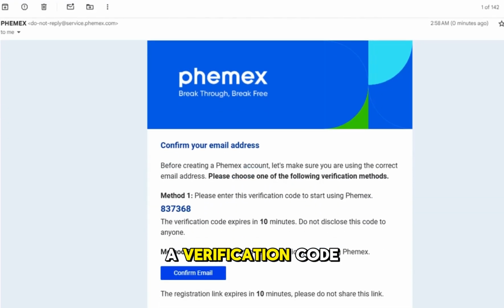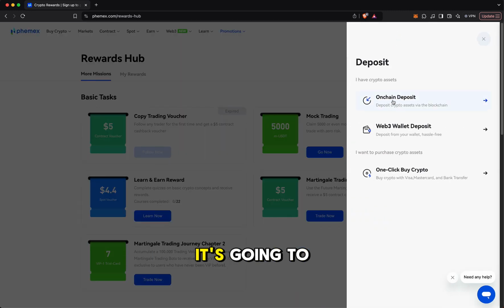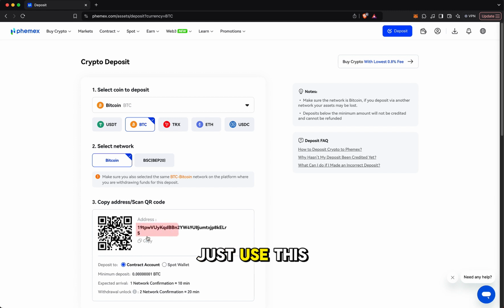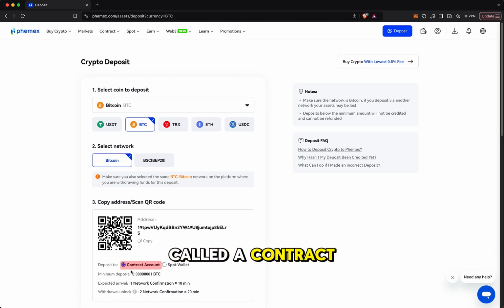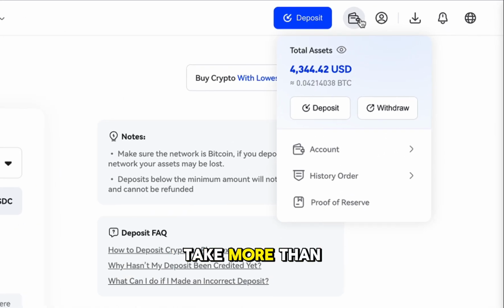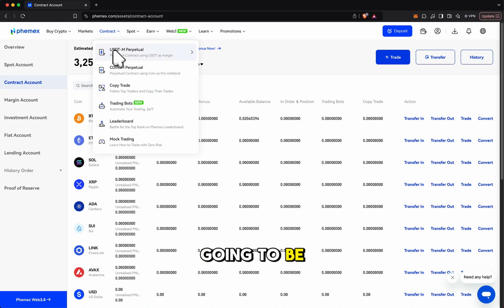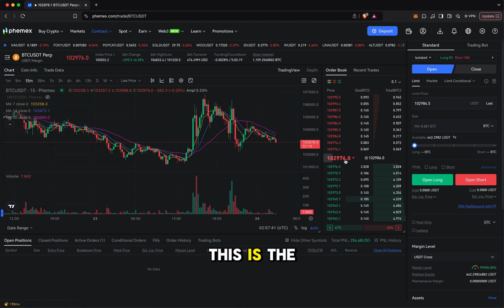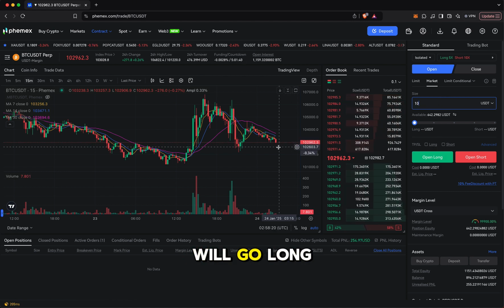How To Sign Up for Phemex Crypto Trading Platform & get Rewards and Bonuses | Crypto Trading EXPERT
How To Sign Up for Phemex Crypto Trading Platform & get Rewards and Bonuses 👉 Invitation code: GMMNX5 👈

Benefits of Signing Up Through the Invitation code: GMMNX5 👈

✨ Exclusive Bonuses: Unlock welcome rewards for deposits and trades.
✨ Extra Trading Perks: Gain access to referral-specific promotions.
✨ Faster Account Setup: Skip unnecessary steps and maximize your rewards instantly.
✨ Enhanced Earning Opportunities: Participate in referral programs to earn even more crypto!

👇👇Other Necessary links with Sign Up Bonuses are given at the bottom of this description 👇 👇

🚀 In this ultimate guide, we’ll walk you through how to sign up for the Phemex crypto trading platform, one of the top crypto exchanges in the market, known for its user-friendly interface, competitive fees, and exciting rewards. 🎁

Whether you’re a complete beginner or an experienced trader, this video simplifies the Phemex registration process, so you can start trading Bitcoin, Ethereum, and other cryptocurrencies with ease.

 Why Choose Phemex for Crypto Trading?

Phemex is designed for both new and advanced crypto traders, offering features that stand out in today’s competitive market. Here's why you should join Phemex:

✅ Zero-fee spot trading for premium users.
✅ High-leverage trading to maximize potential profits.
✅ Seamless sign-up process with exciting bonuses for new users.
✅ Access to over 300+ cryptocurrencies, including Bitcoin (BTC), Ethereum (ETH), and popular altcoins and memecoins.
✅ Strong security measures, including two-factor authentication (2FA) and cold wallet storage.
✅ Fast and reliable transactions for trading and withdrawals.

This video is ideal for:

✅ New traders looking for a reliable and easy-to-use crypto trading platform.
✅ Experienced traders seeking advanced tools and high-leverage options.
✅ Anyone interested in earning crypto bonuses through promotions and referrals.

Ready to start your crypto trading journey and earn exclusive rewards? Signing up through the link ensures you unlock bonuses and enjoy the best trading experience.